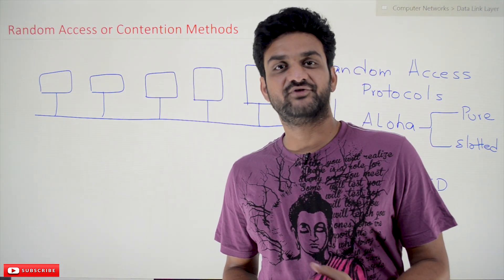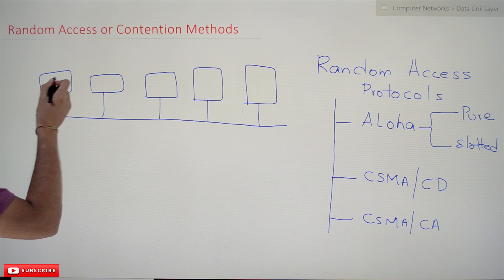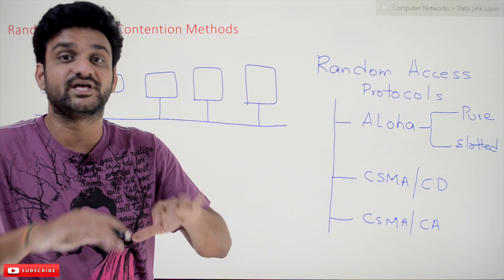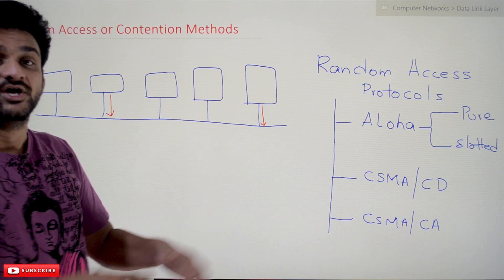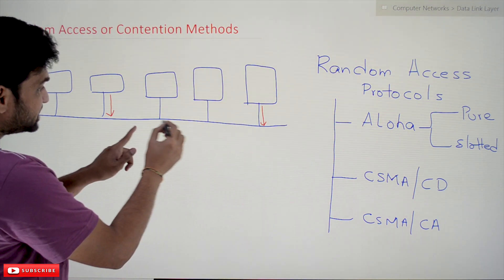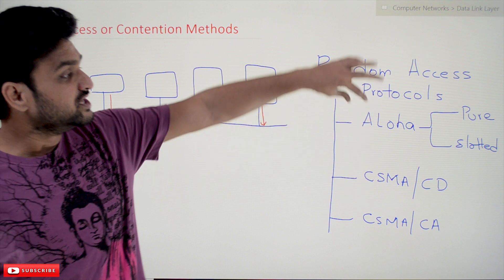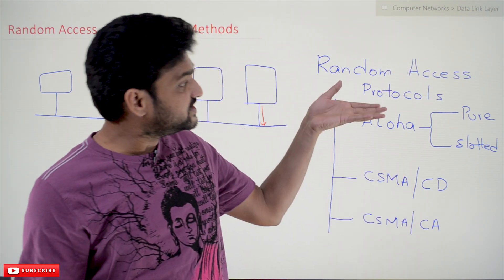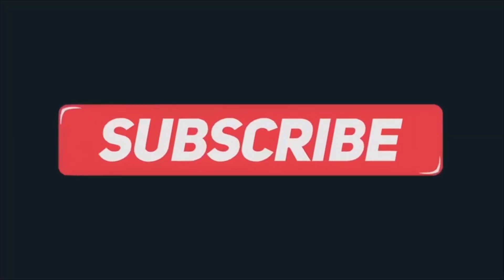Random Access or Contention Methods || Lesson 37 || Computer Networks || Learning Monkey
Here we will understand Random Access or Contention Methods
In the shared medium when the connected compute are treated equally
No computer is superior to the other
All have an equal right to transfer the data into the network whenever they are willing to.
This process of transferring the data at any random point of time is called random access.
In random access, the computers will go for contention.
The challenge that is faced in random access is a collision.
Whenever two computers are willing to transfer the data at the same period of time they collide with each other and will get destroyed.
The following are the protocols for random access.
1. Aloha
2. CSMA/CD
3. CSMA/CA